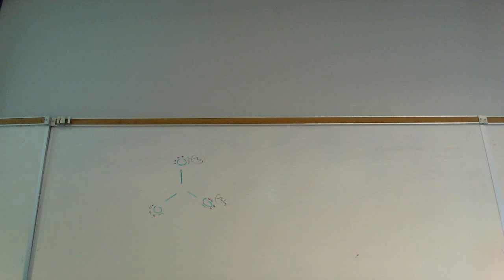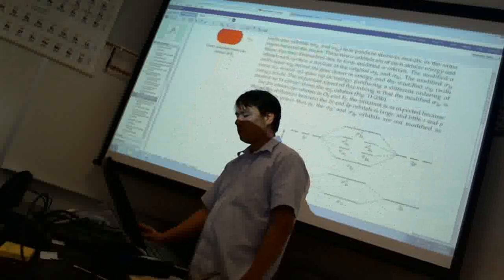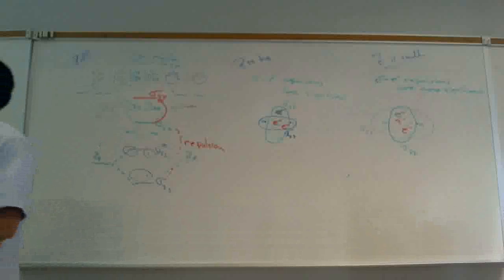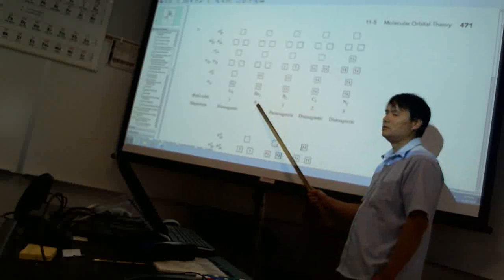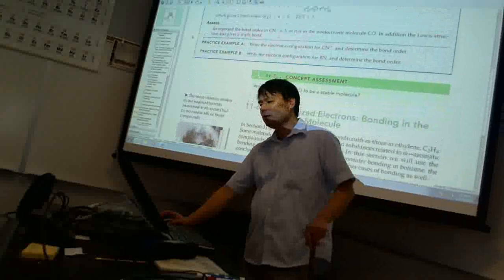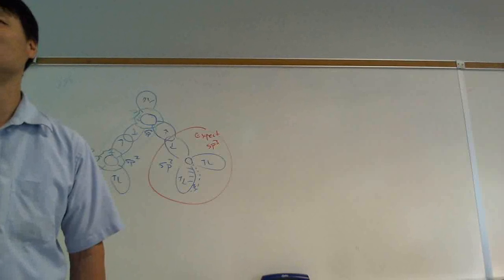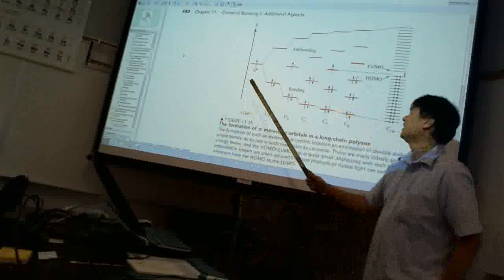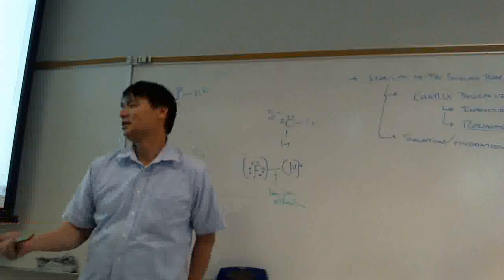Chem 1A 1196 112614